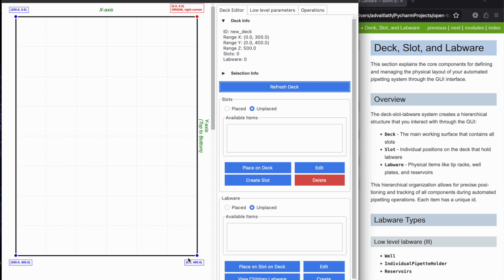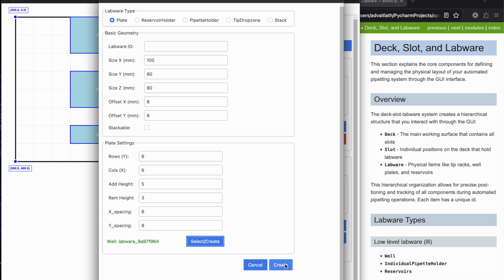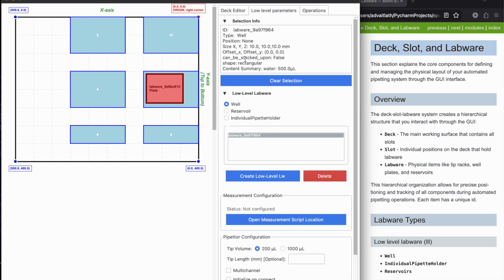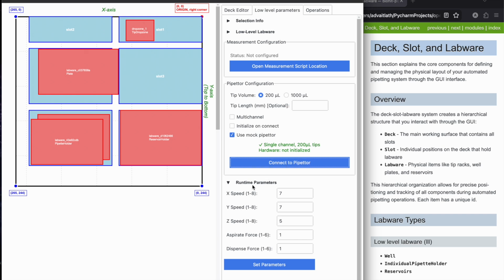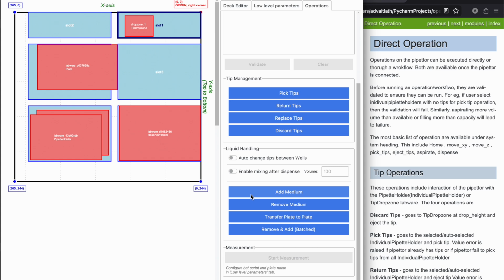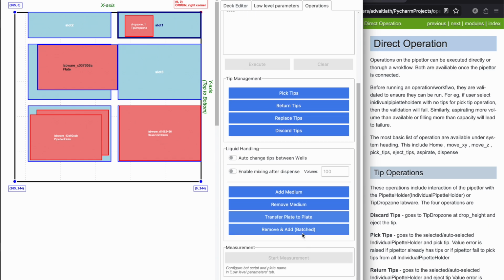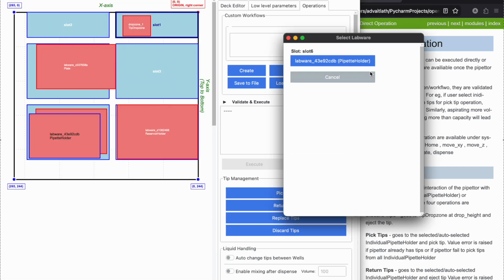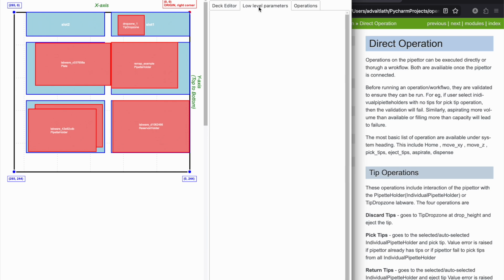Introduction to an open source pipetting application ( Open Biohit plus)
00:00 Introduction
00:12 Deck and Slot
01:40 Working with Plate Labware
05:34 Low level Labware
06:00 Working with all other Labwares
08:16 Configuring Pipettor
09:22 Direct Operations
16:36 Workflow

Link to the documentation
https